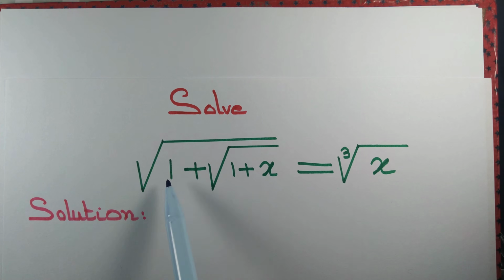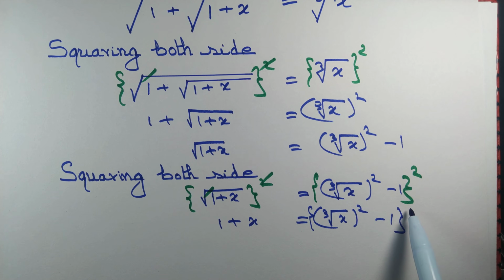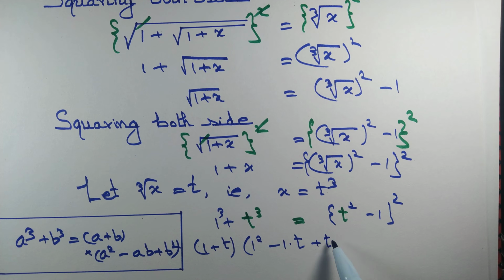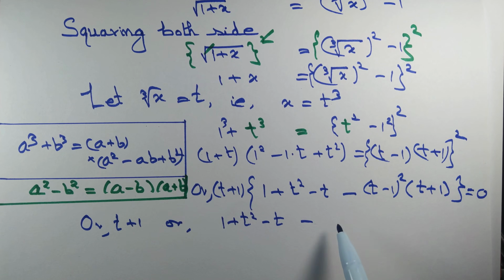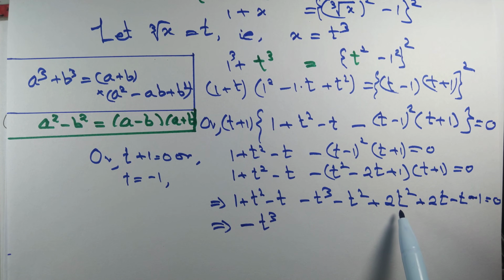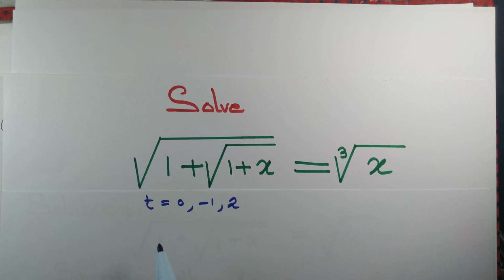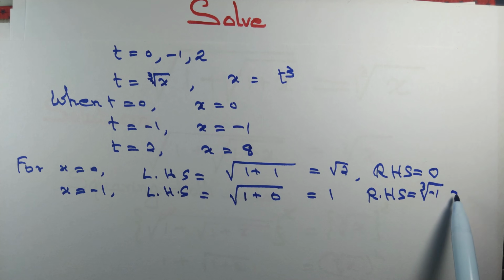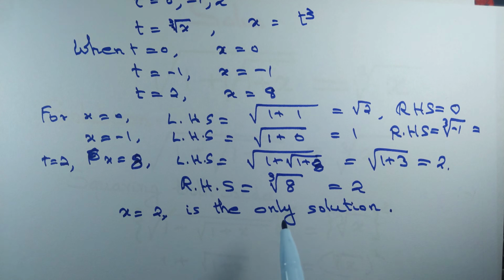Solve for x , √(1+√(1+x)) = x^(1/3) | Math Olympiad